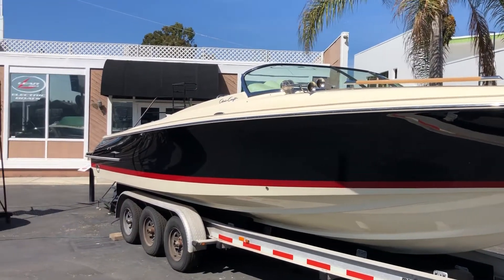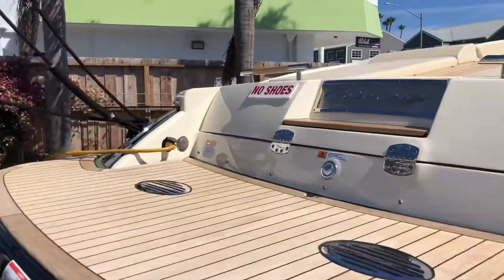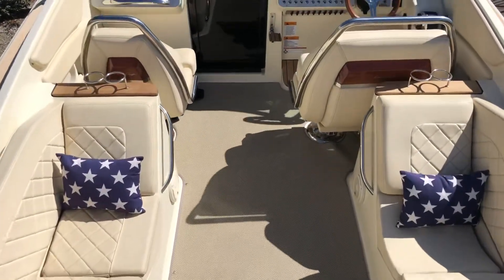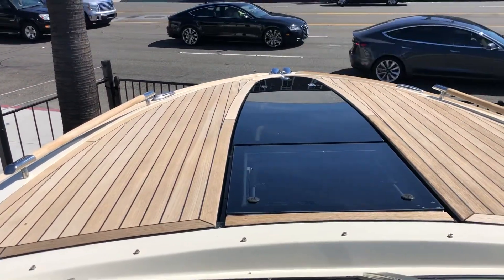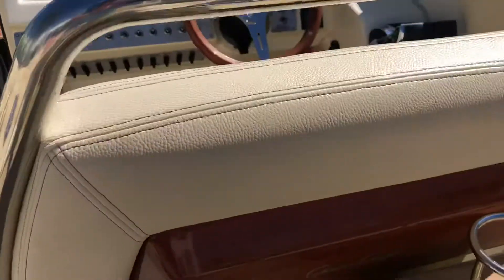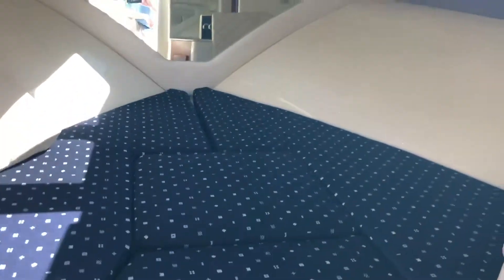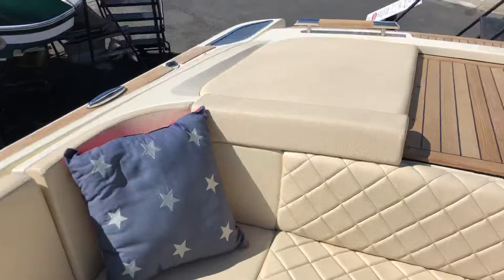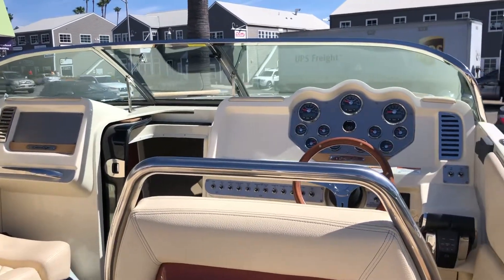New Chris-Craft 30 Corsair Dealer Demo 2018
Bayport Yachts is ready to deal make this your year to remember. You can't buy a new Chris-Craft 30 Corsair for less anywhere in the World! 2018 Huge discount on this last unit!!